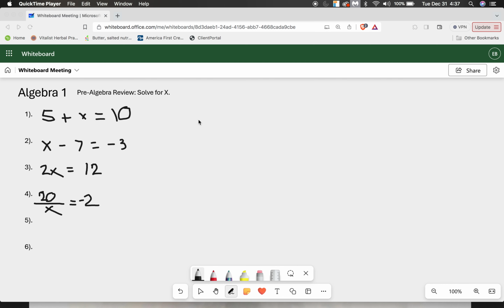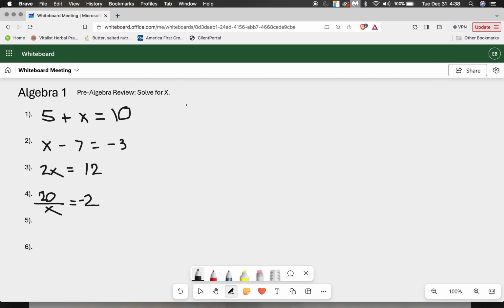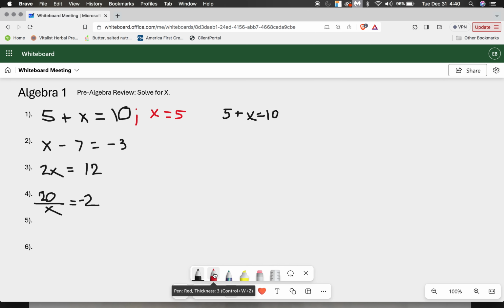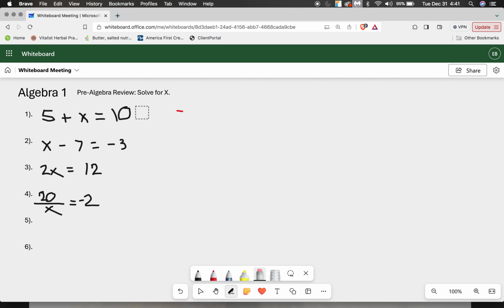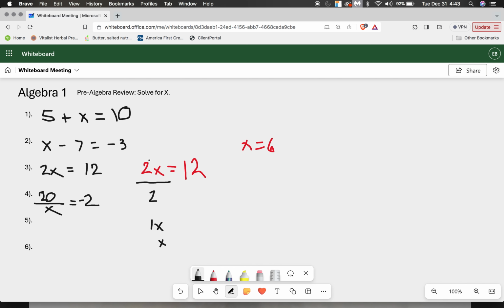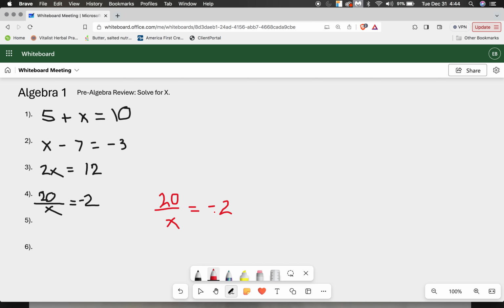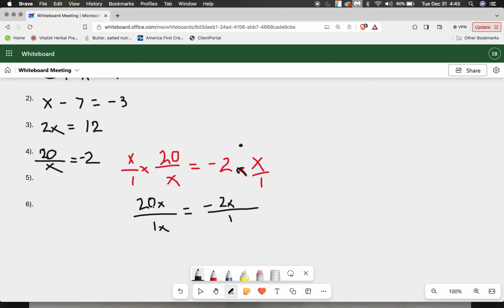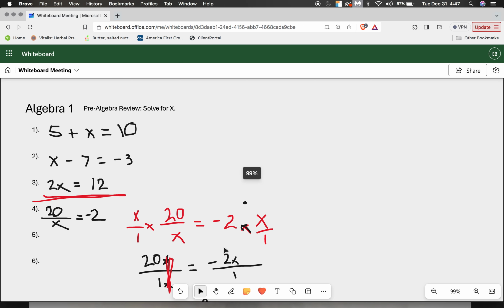Review4 Solve for X